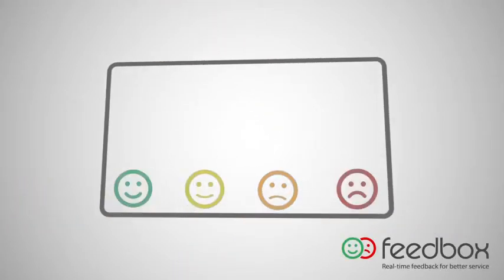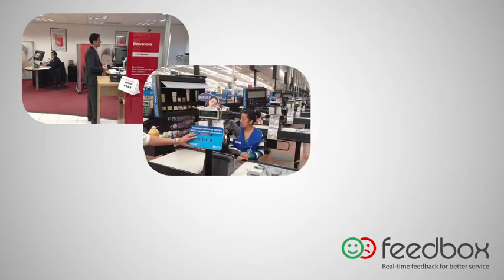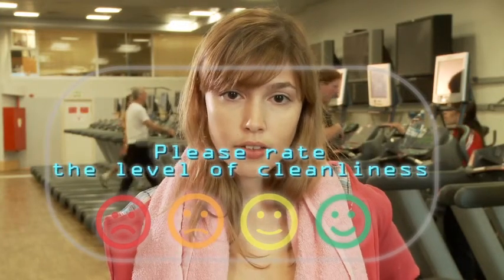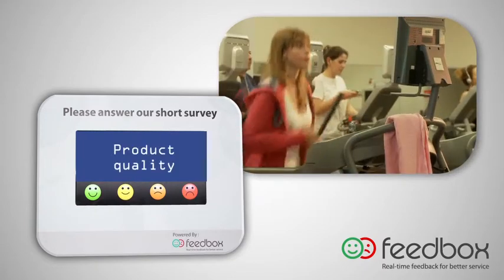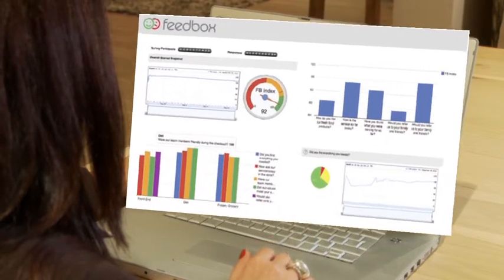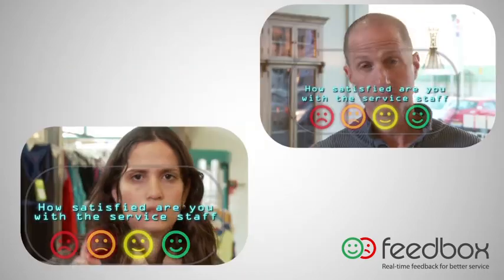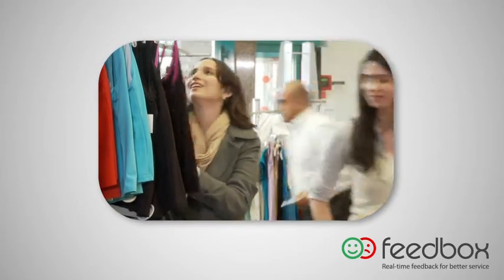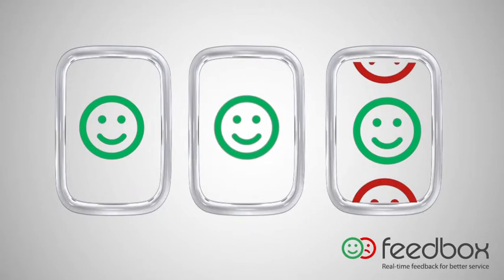Feedbox Australia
Feedbox is a real-time customer service feedback system that integrates store feedback as well as online feedback.